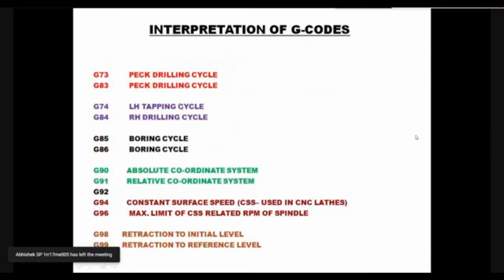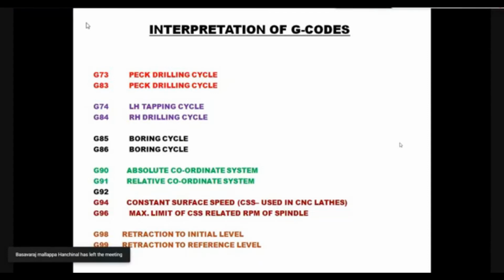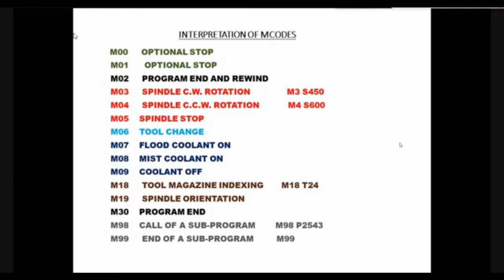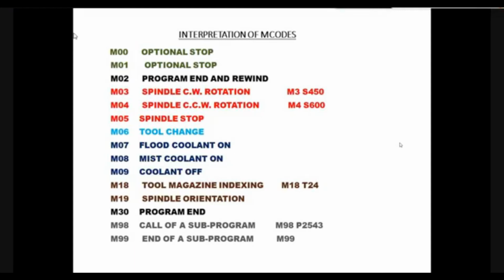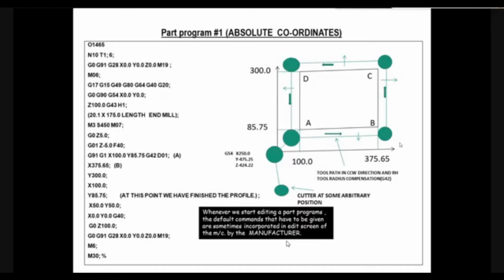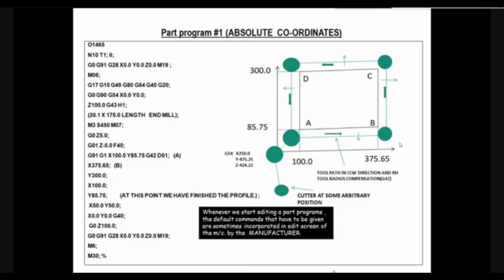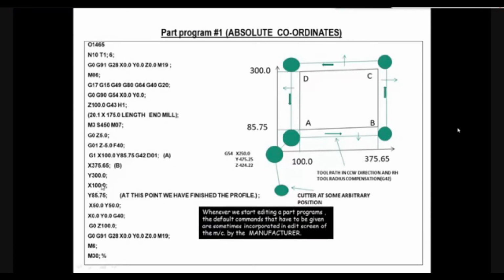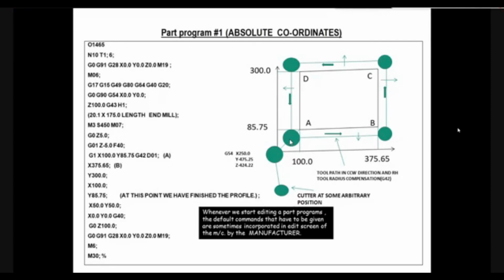10 - DAY FREE CNC PROGRAMMING – DAY 4 II N V S RAMACHANRA RAO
Topic         :     CNC Programming
Class         :     B.Tech/B.E
Teacher     :     N V S Ramachandra Rao

Our Services :

1. Online Tutorials around the globe
2. Home tutorials all over the Hyderabad, Karimnagar, Mancherial and Nizamabad
3.Classroom Tutorials in Hyderabad at Suncity, Bandlaguda, L B Nagar and ECIL locations
4.Pro Cad Academy - Suncity, Hyderabad